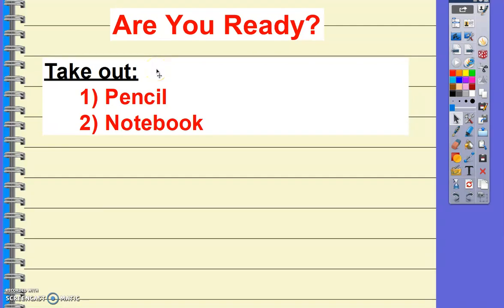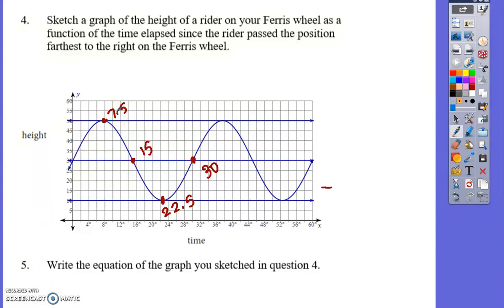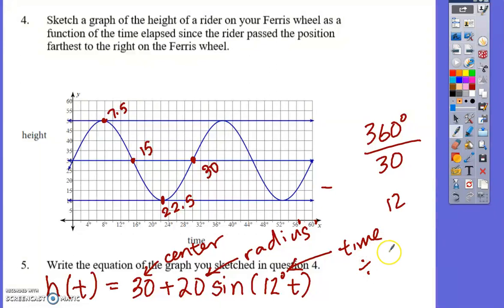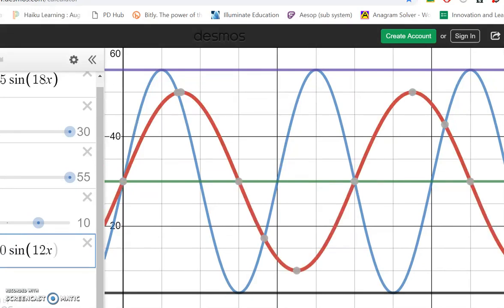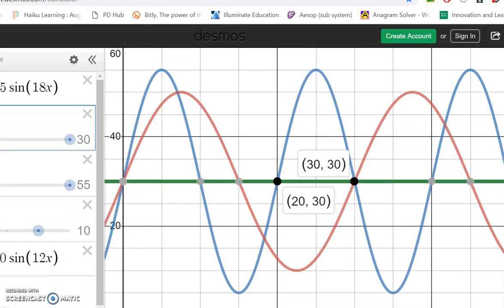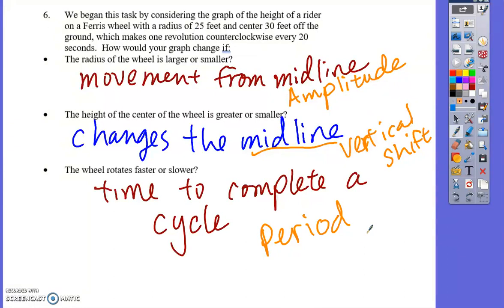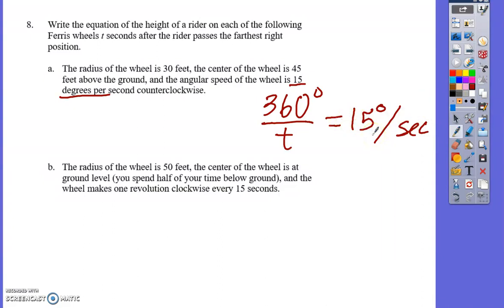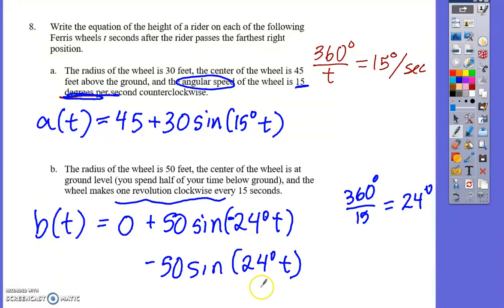6 4 Lesson Day 2